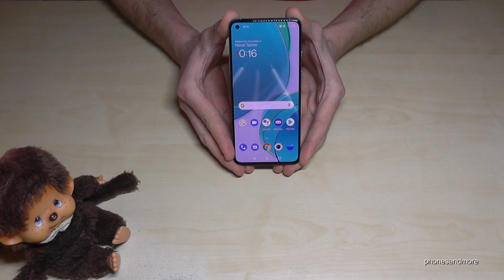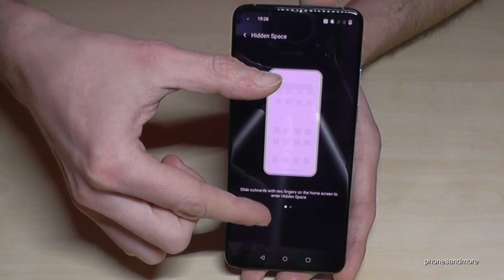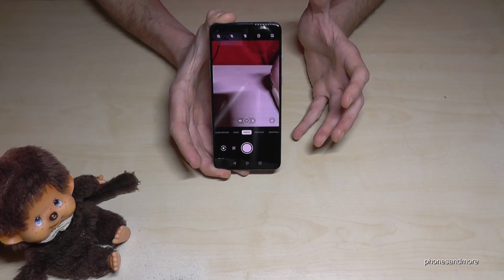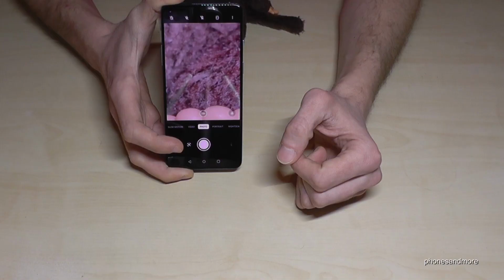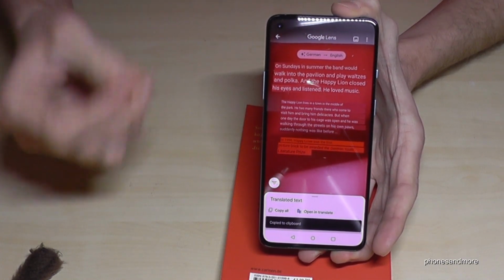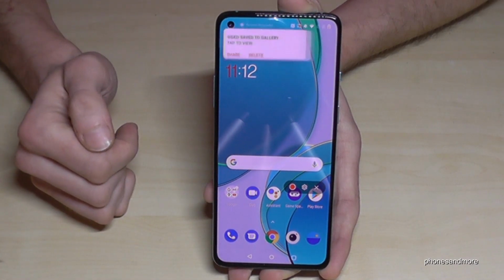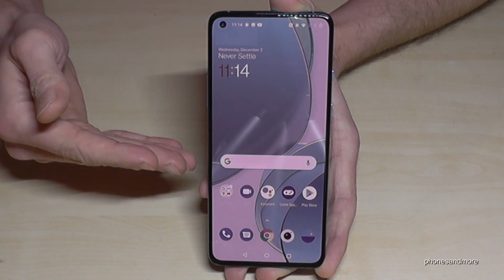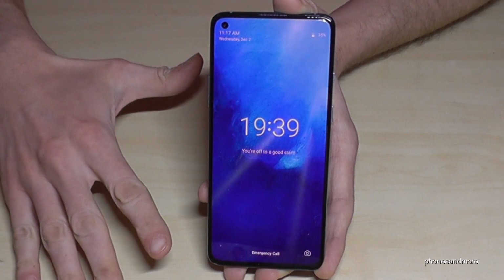OnePlus 8T: 10 cool things for your phone! (tips and tricks)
With this video, I want to show you 10 tips and tricks for the One Plus 8 and 8 T. May there is something new for you.